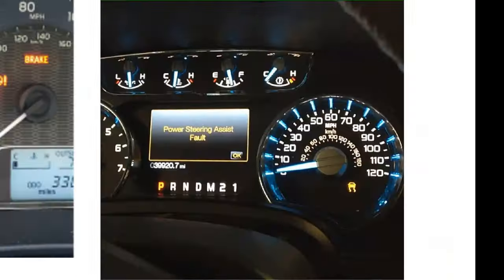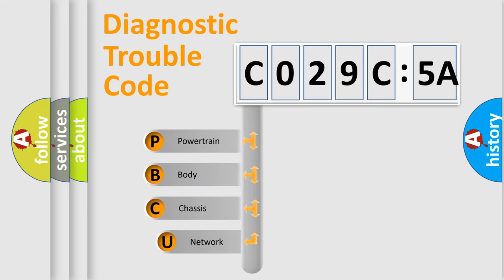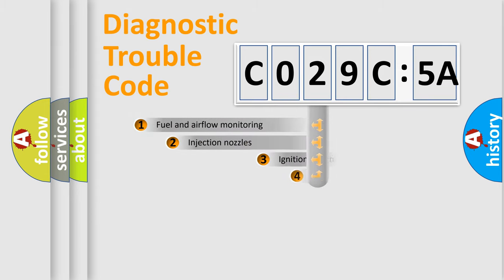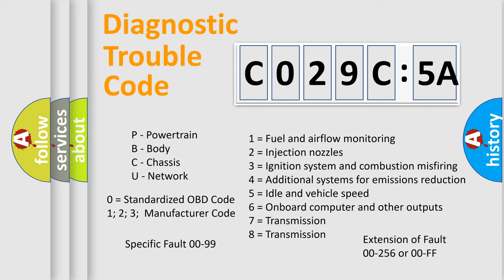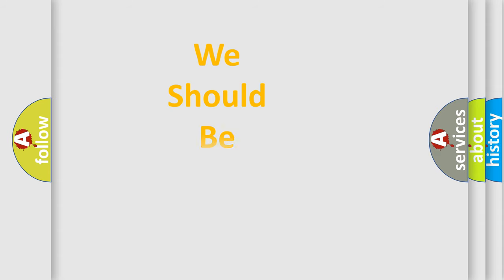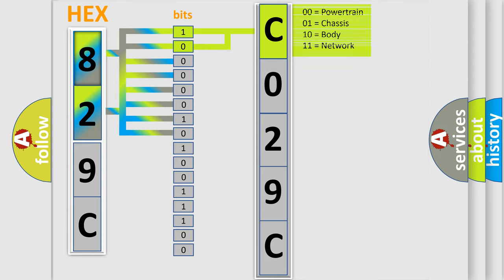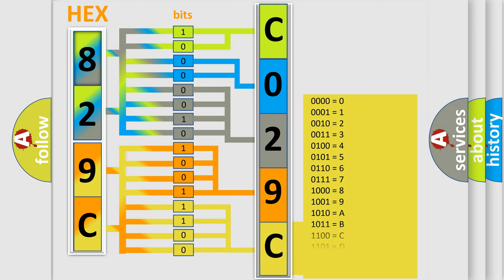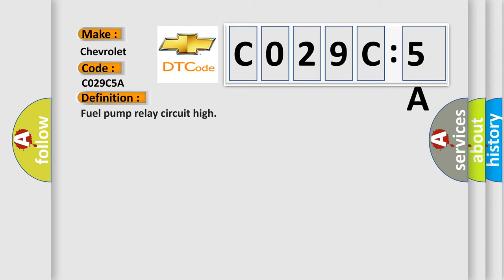DTC Chevrolet C029C-5A Short Explanation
Contents:
0:21 Basic DTC analysis according to OBD2 protocol standard.
1:48 Insight into programming
2:58 A diagnostically understandable description of the Diagnostic Trouble Code
3:05 Basic error definition

Make:
Chevrolet
Code:
C029C 5A
Definition:
Fuel pump relay circuit high
Description:
Fuel pump relay short circuit to earth - not the fuel pump